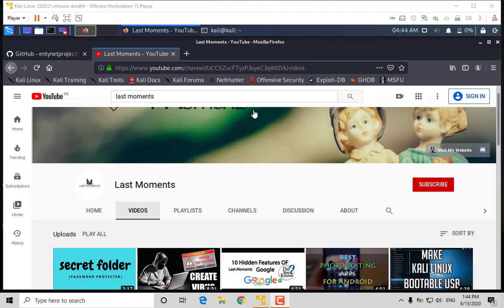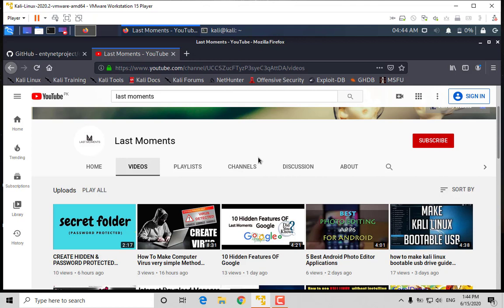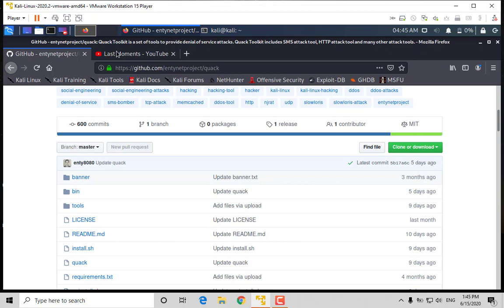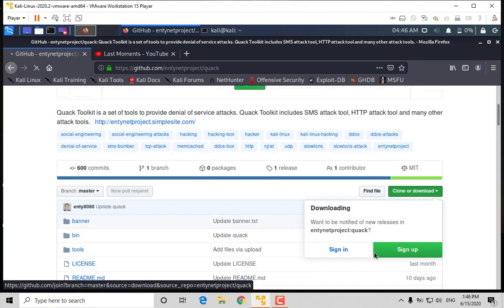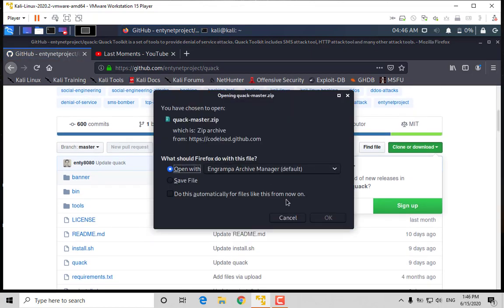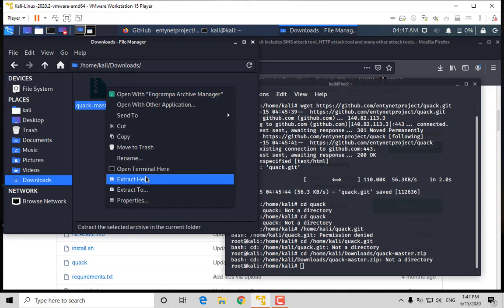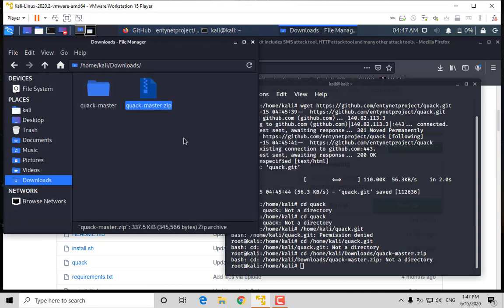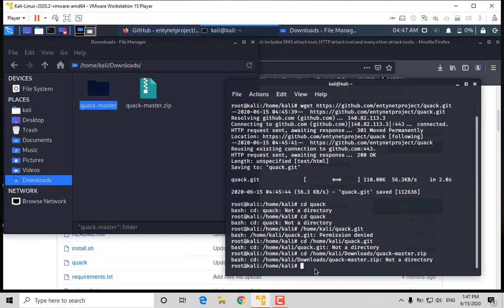Sms Attack & Website Hang Attacks Through Kali Linux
Watch how to install and use kali linux